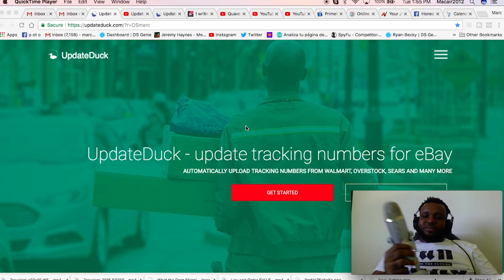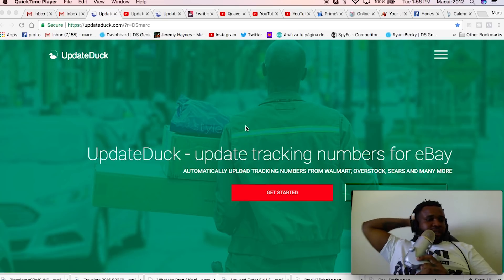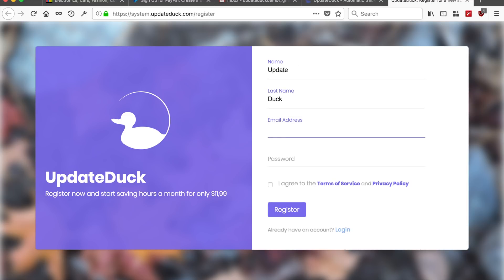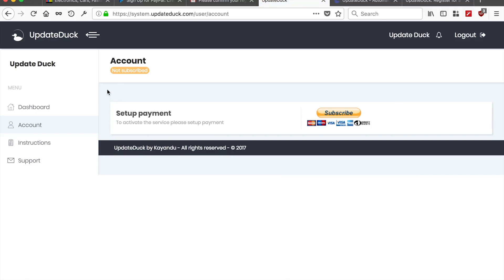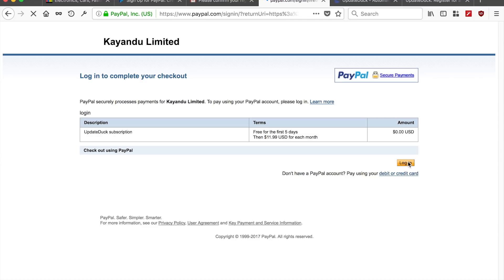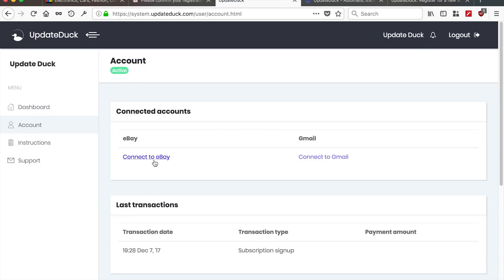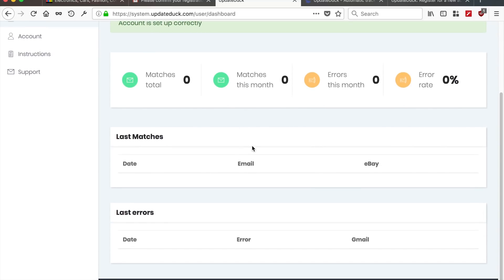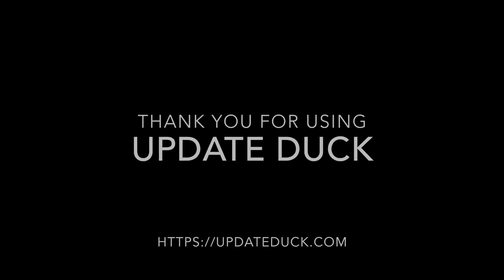Automatically Upload your Tracking Numbers to eBay with Update Duck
This is a small tool built by a friend of mine to help with saving time on drop shipping on ebay and uploading the tracking numbers.